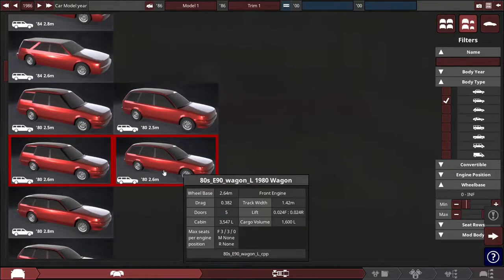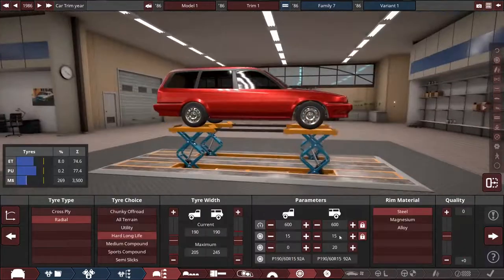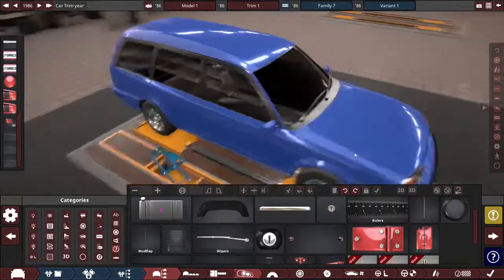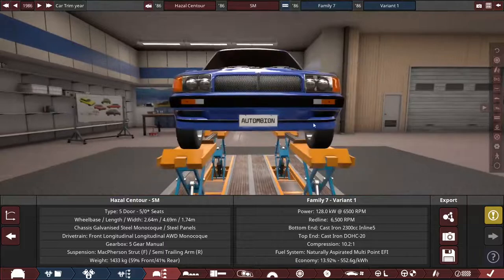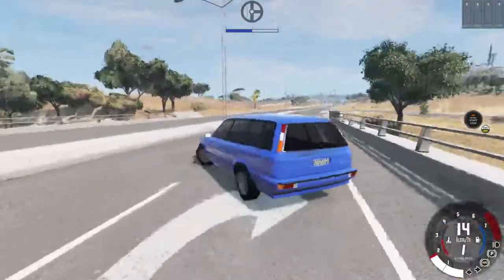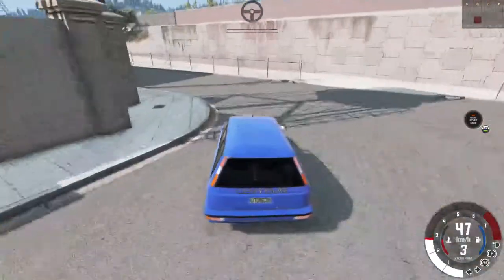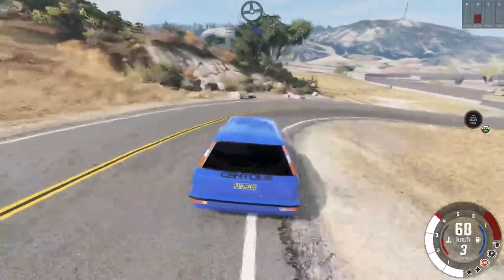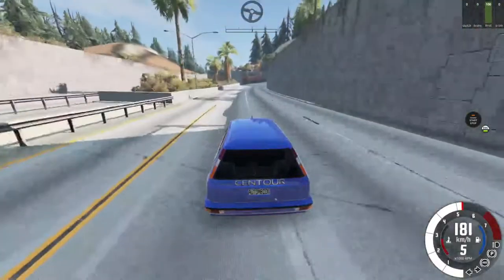Making a German Station Wagon | Automation The Car Company Tycoon Game | BeamNG.Drive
In todays video I am making a German Wagon that is a competitor to the Volvo 850. Sorry for not uploading for a while, but I will try to keep posting weekly. Hope you guys enjoy.